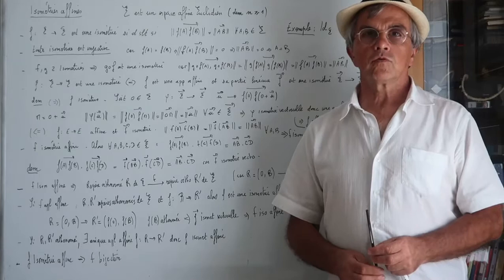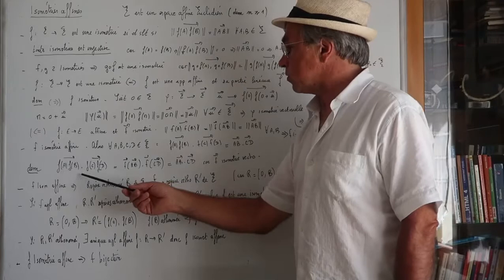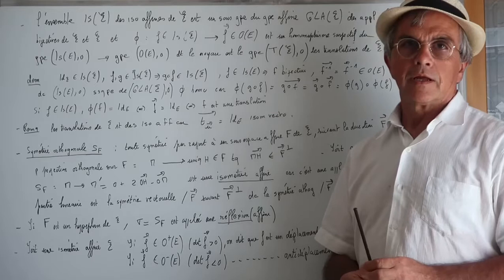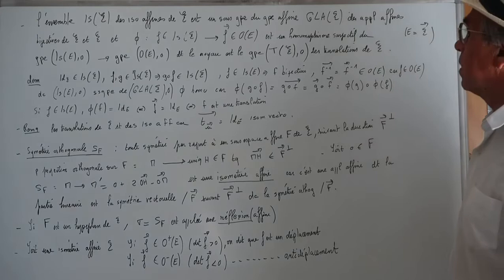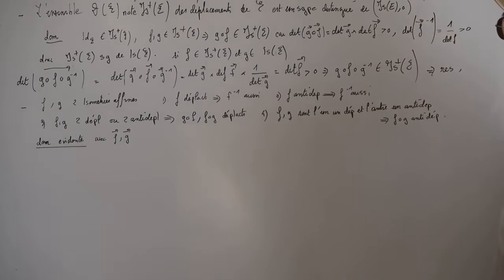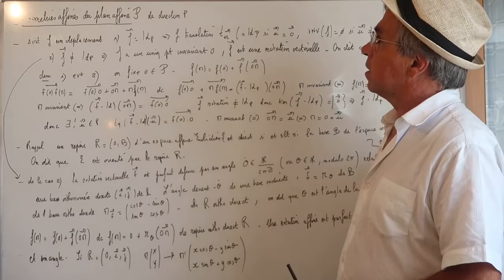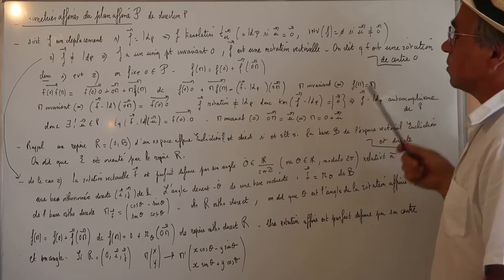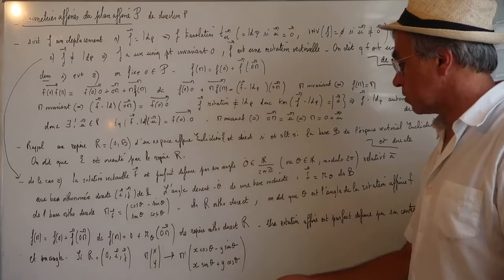CH50 Isométries affines similitudes angles triangles semblables partie1 / 1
triangles isométriques, triangles semblables, translation, homothétie, rotation, symétrie, Thalès, angles géométriques, angles orientés, directement semblables, indirectement semblables
côtés proportionnels, angles égaux, similitude, similitude directe
similitude indirecte, angle d'une similitude, application affine, classification
décomposition,points fixes, similitude envoyant 2 points en 2 points
Écriture complexe d'une similitude
Les cours de maths de Jean-Phi
Cours de Géométrie
Mathématiques. Niveau Bac +1
Cours de mathématiques
Jean-Philippe Rineau  (Pr Agrégé de Mathématiques)